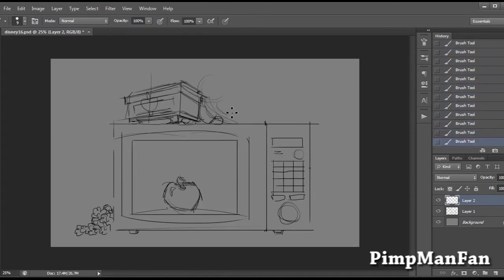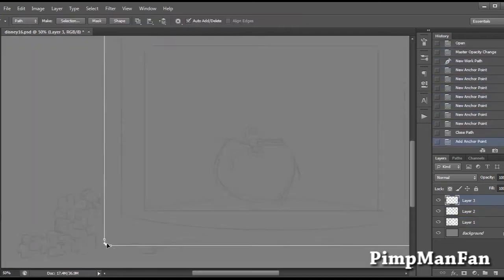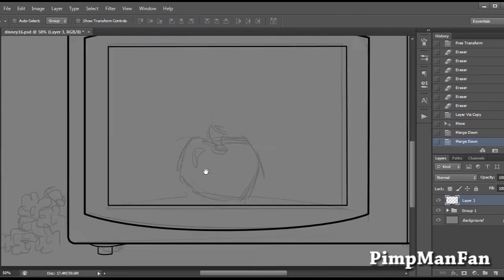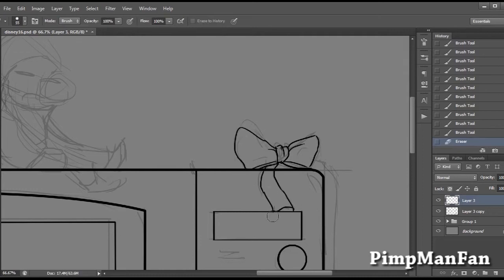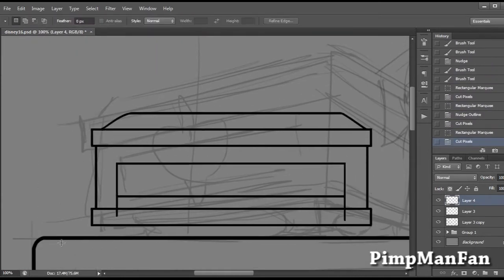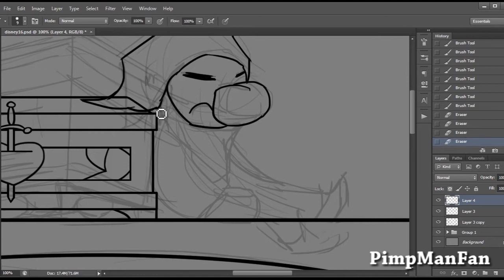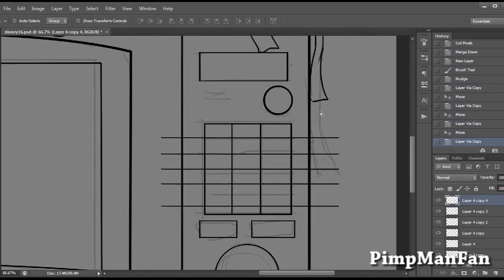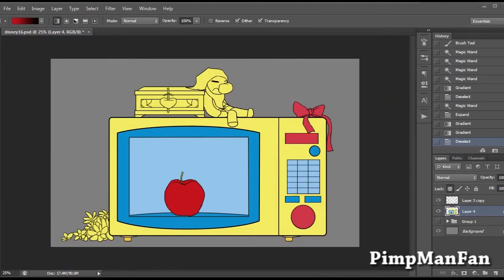Snow White is a Microwave?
When Alex suggests drawing Snow White as a Microwave, I take that very seriously ;)

Photoshop CS6 + Bamboo Fun
Adobe Premiere Pro. 3500%
Screen recorder: Open Broadcaster Software